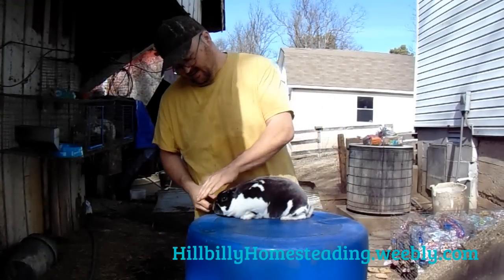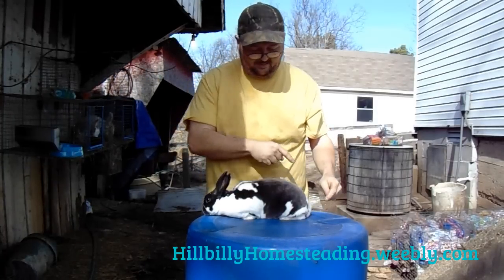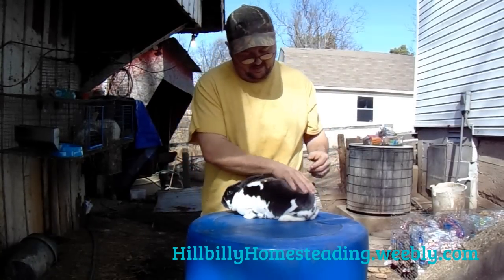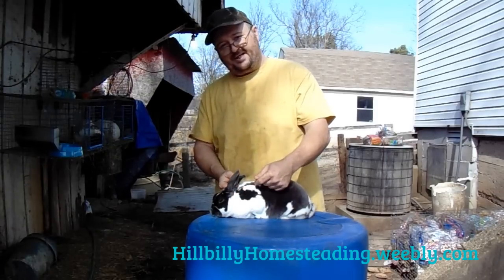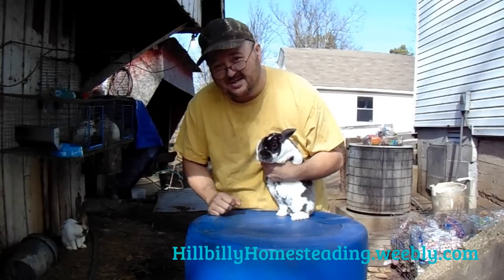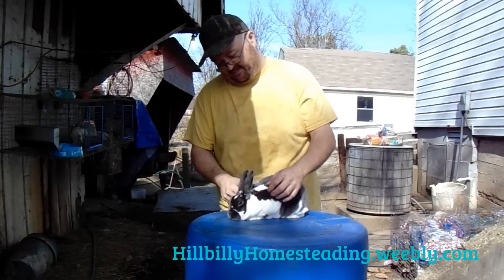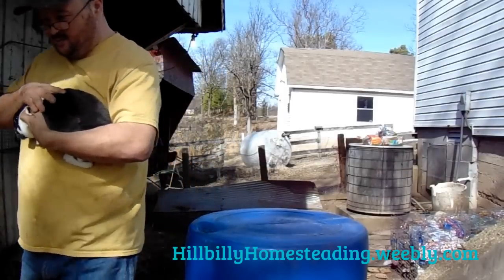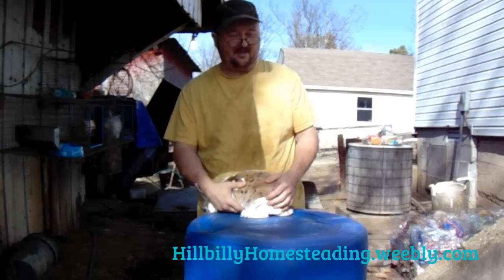Rabbit Genetics -- How the Broken Gene Affects Rabbit Coat Color Genetics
The Broken gene is the next installment in our series on Rabbit Genetics.  Blueberry and I explain what the broken gene does and how to breed for it in your litters.  Have a great day and God bless!!!